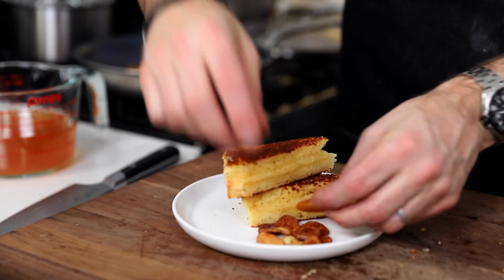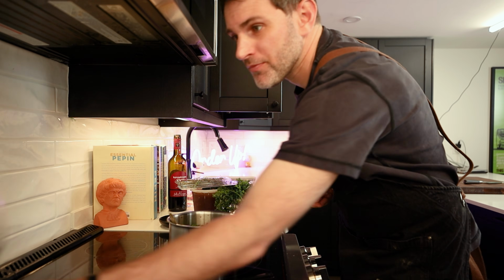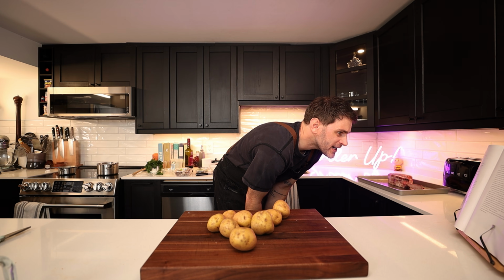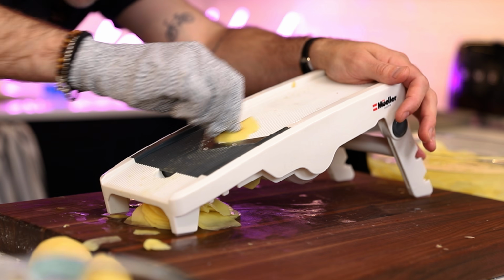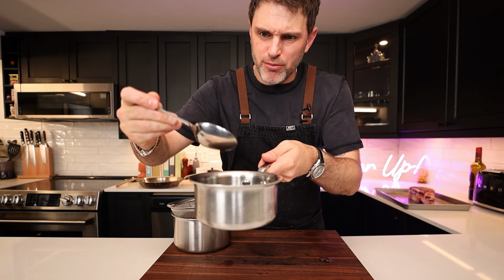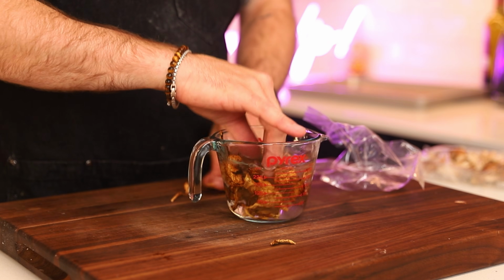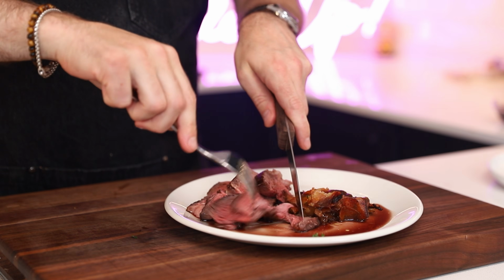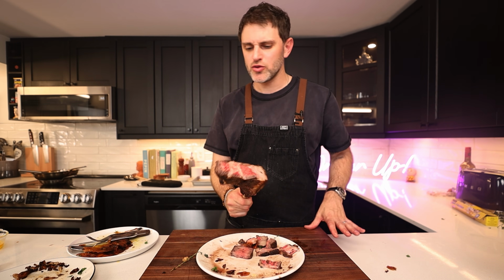Making Thomas Keller's YABBA DABBA DO and not crying about it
The perfect Father’s Day gift. Available now at the lowest price of the year during the Prime Day promotion.

In my quest to cook all the recipes outta the French Laundry cookbook, I've been eyeing this one for a while: Yabba Dabba Do! (Double-cut rib stead with pommes anna, golden chanterelles and bordelaise sauce)

Recipe from The French Laundry cookbook:

2 to 2.5 lb double-cut rib steak
Sea salt and freshly cracked pepper
Canola oil
4 tbsp unsalted butter

Bordelaise Sauce

1 cup red wine, such as a Cabernet Sauvignon
1/3 cup sliced shallots (French onions)
1/2 cup sliced carrots
1/4 cup sliced mushrooms
10 sprigs Italian parsley
2 sprigs thyme
1 bay leaf
2 tbsp sliced garlic
6 black peppercorns
1 cup Veal Stock

Pommes Anna

10 pitted prunes
1 cup Chicken Stock
1 tbsp minced shallots (French onions)
GRAY salt
freshly cracked black pepper
2 to 2.5 lb Yukon Gold potatoes
6 tablespoons Clarified Butter

Chanterelle Mushrooms

1 tbsp unsalted butter
1 cup chanterelle mushrooms, washed, stems peeled and cut into 3cm pieces
Sea salt and freshly cracked black pepper